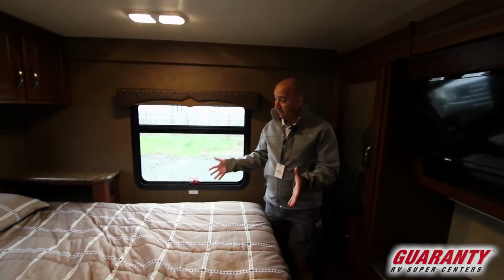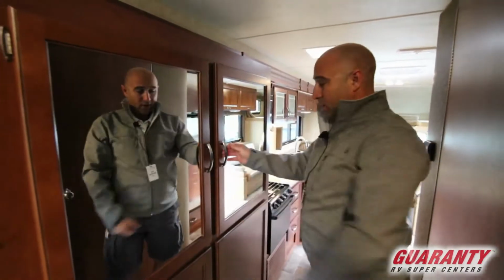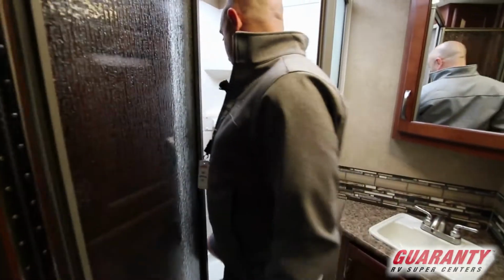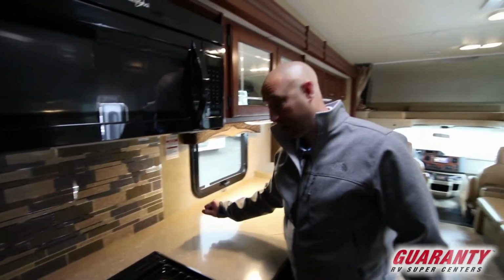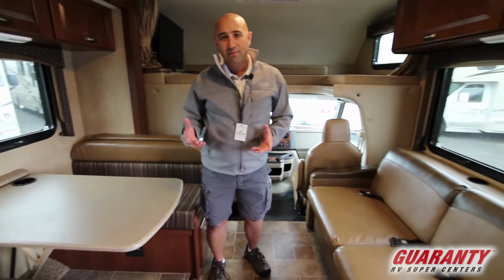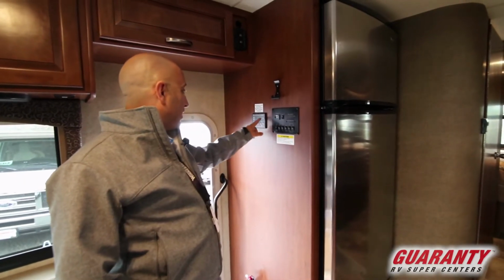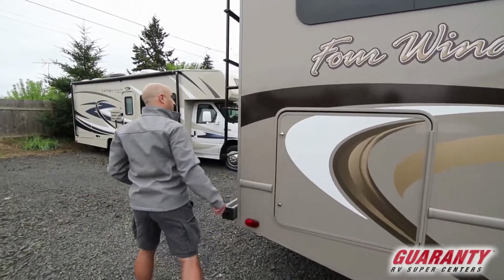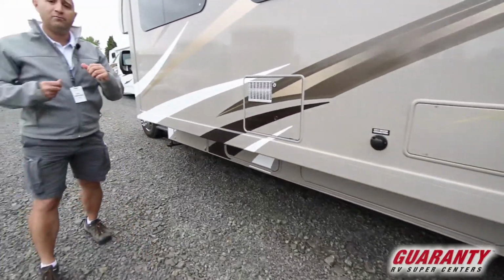2015 Thor Four Winds 31 W Class C Motorhome • Guaranty.com